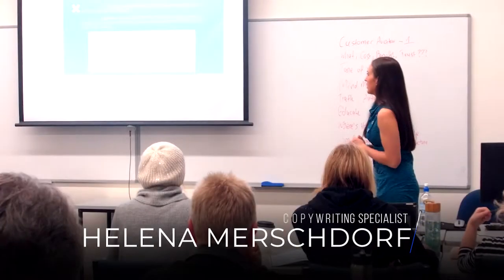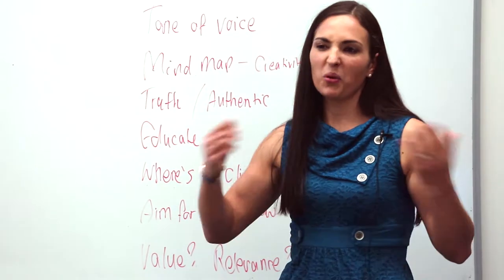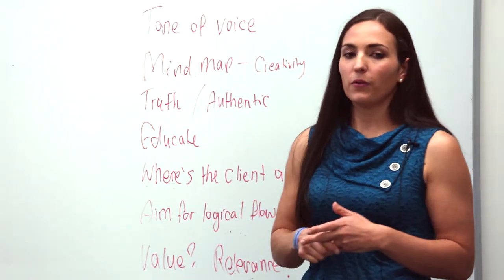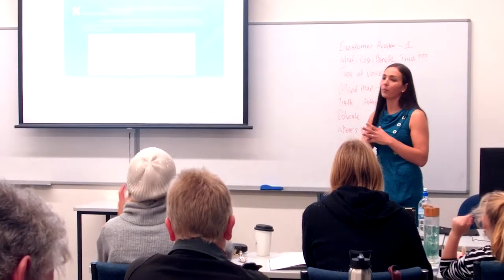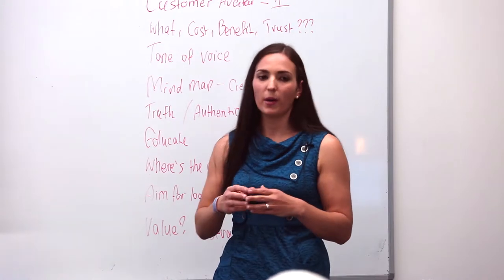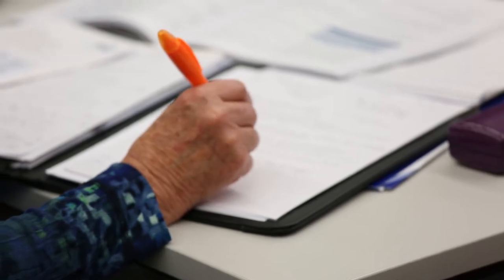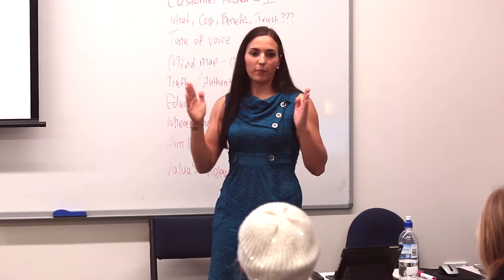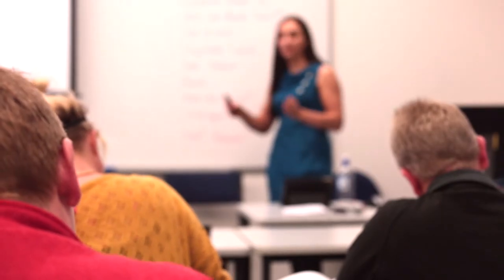Stages of Awareness | Helena Merschdorf | Copywriting Masterclass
In this brief lesson, Helena Merschdorf outlines the Stages of Awareness relating to marketing.
Are you a New Zealand business who...
...wants to stop chasing clients and have clients find you instead?
...wants to leverage your blog or social media as a marketing tool?
...wants to write website content that will make your phone ring?
...wants the skills to write powerful sales and marketing copy?

Videoed by Ray Salisbury, Moving Moments, Nelson, NZ.
...the best videographer in Nelson for smart entrepreneurs who need compelling videos to attract customers. For a free consultation over coffee, contact Ray Salisbury: